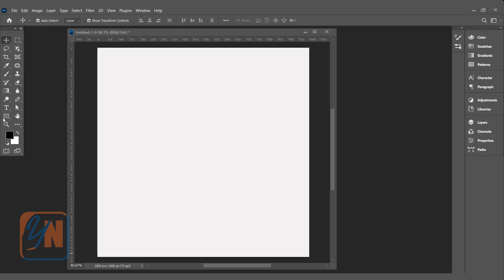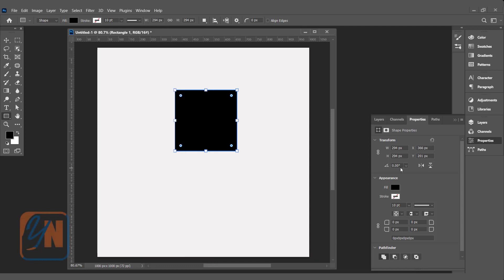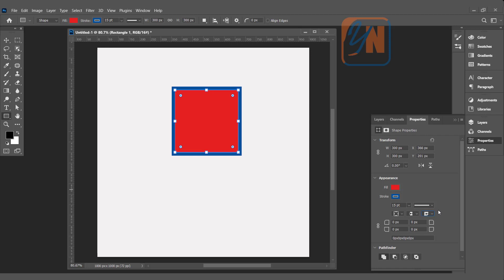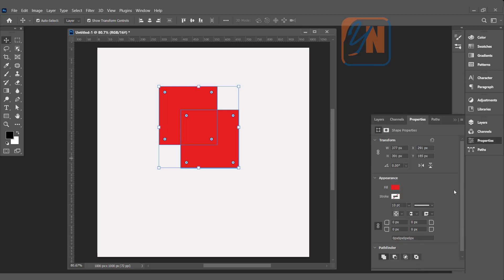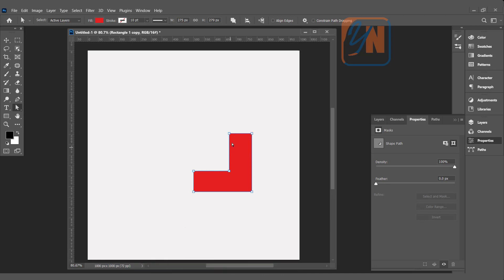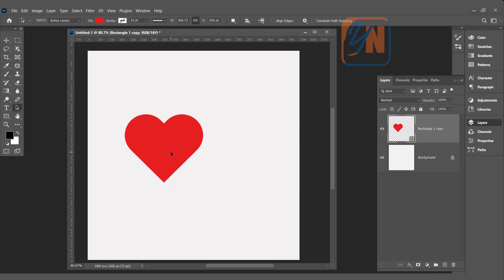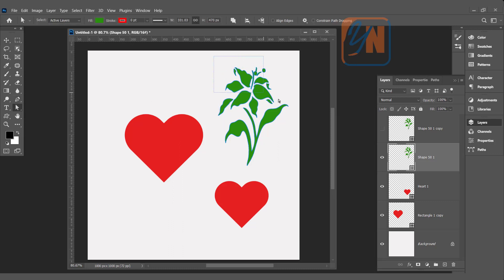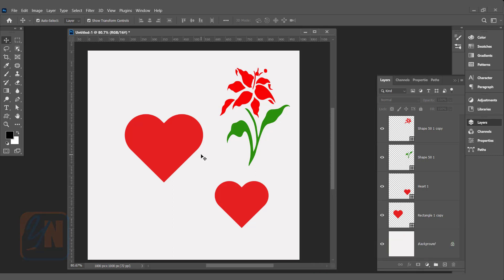Vector Shape in Photoshop Exercise No. 28 | Custom shape | YN Tutor photoshop tutorial for beginner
Vector Shape in Photoshop Exercise No. 28  | Custom shape | YN Tutor photoshop tutorial for beginners. In this lesson we will learn about shape in photoshp. We will also learn how to customize basic shap to heart shape. We will also Define and import shape in our document. I hope you will enjoy this lesson.
Good luck.